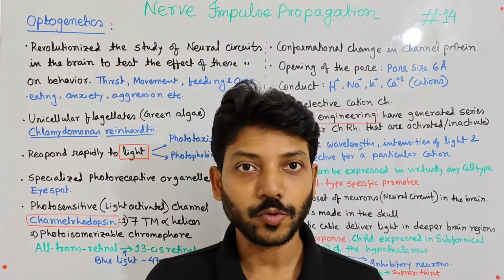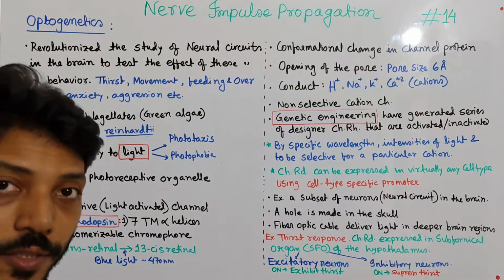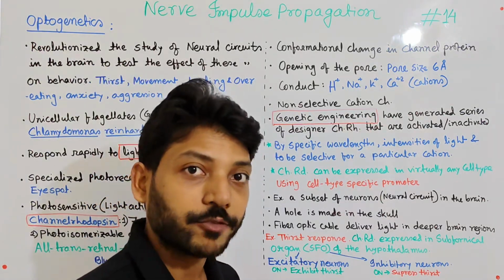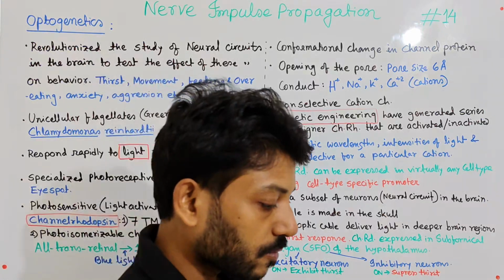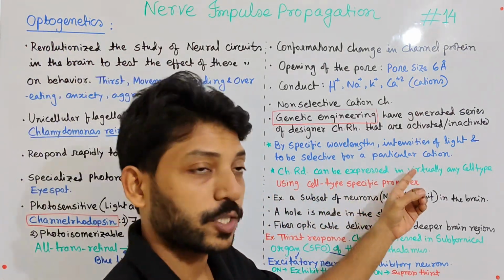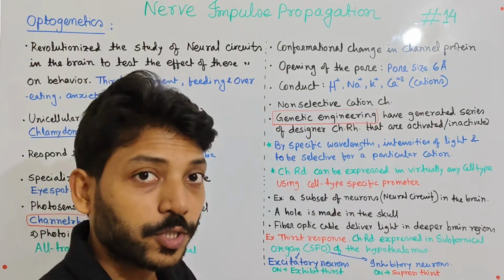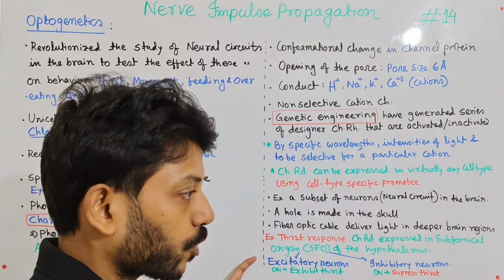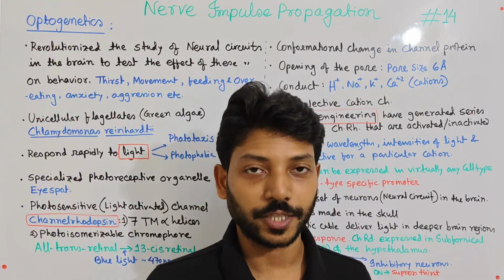Optogenetics: Role of Channelrhodopsin ( Light Activated Cation Channel) & Genetic Engineering